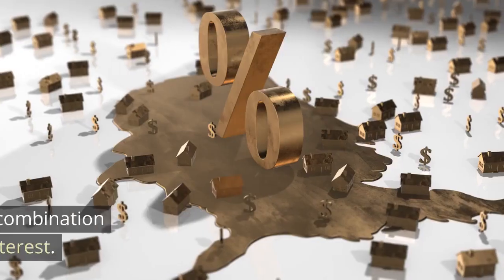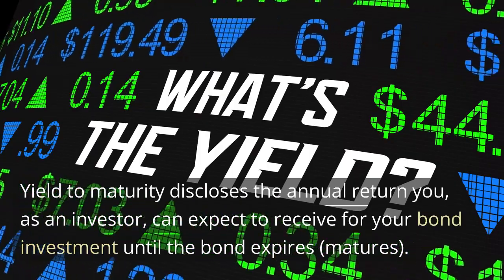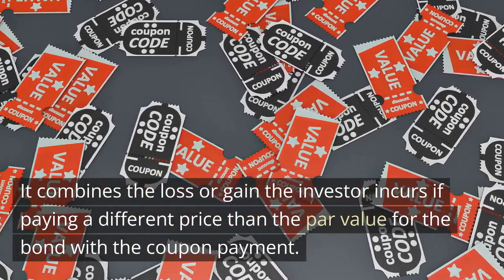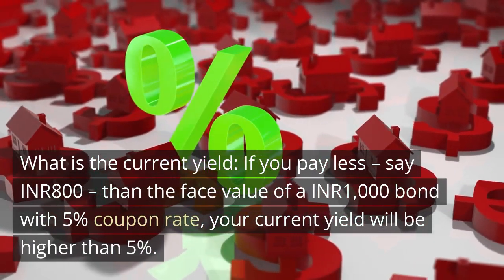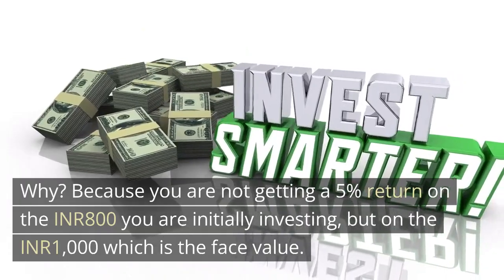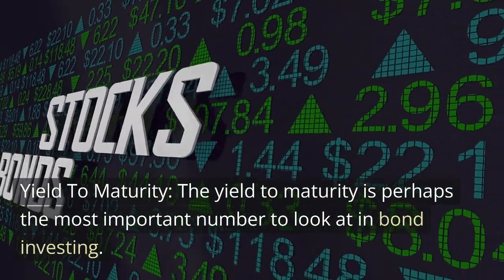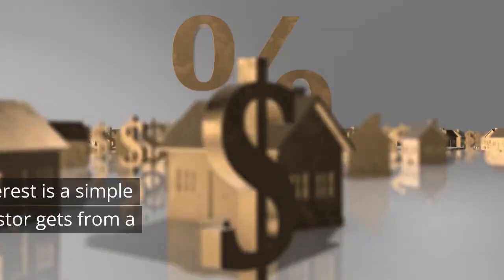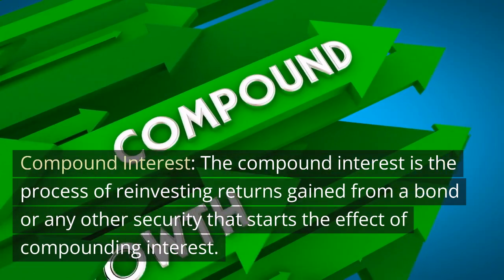What is Bond | Part - 3